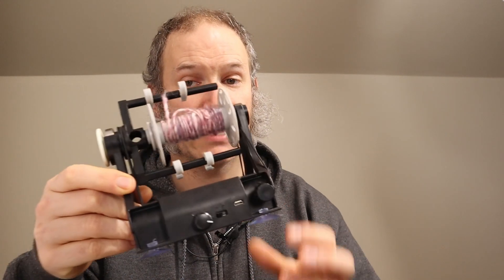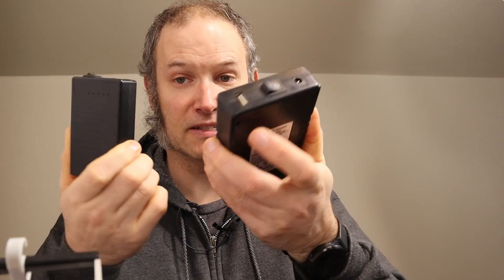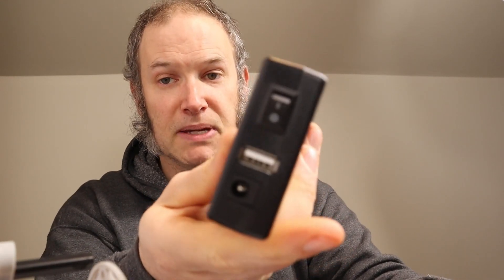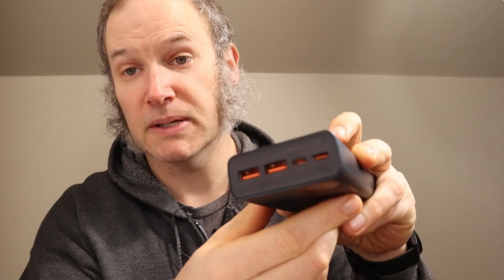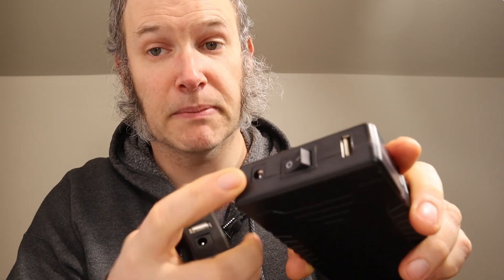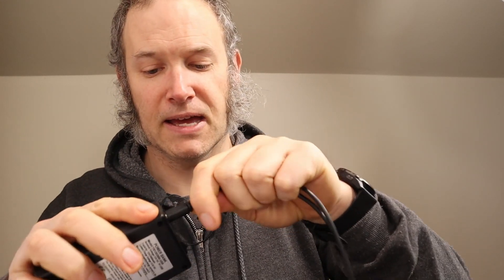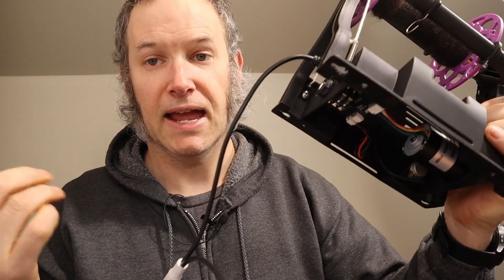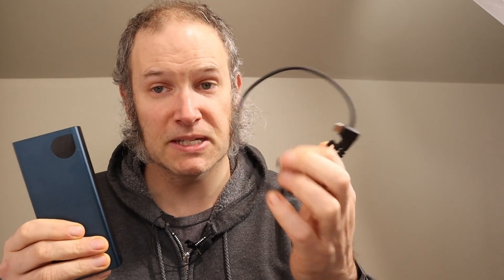Spin 154 - Battery Power for EEW Products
In this video I cover what types of batteries work for the EEW Nano 2 and the EEW 6.0.  Note that the EEW Cone Winder will have the same requirement as the EEW 6.0.

Smaller Tallentcell 3000 mAh
Larger Talentcell 6000 mAh

To use USB C you need a battery pack or charger with PD 24W+ at 12V (another way this might be listed is 2A+ at 12V).

USB C to 12V Cable
Baseus Power Bank

This page has more info about using battery packs on EEW products

0:00 EEW Nano 2 Batteries
2:14 EEW 6.0 12V Output (Tallentcell)
3:40 EEW 6.0 3 Cell Lithium Battery Option
4:25 EEW 6.0 USB C